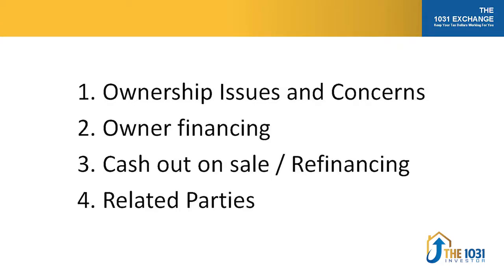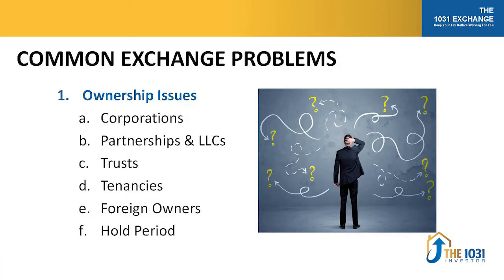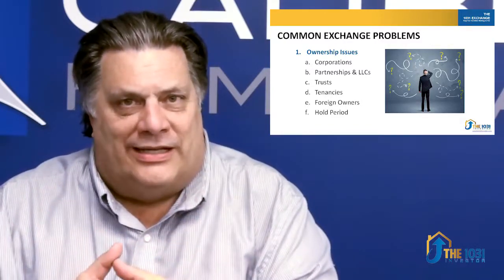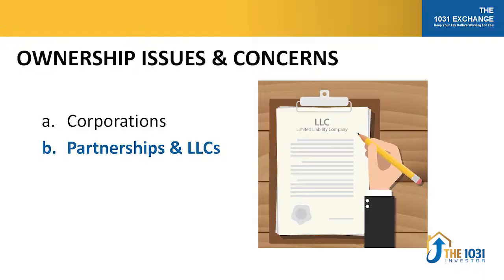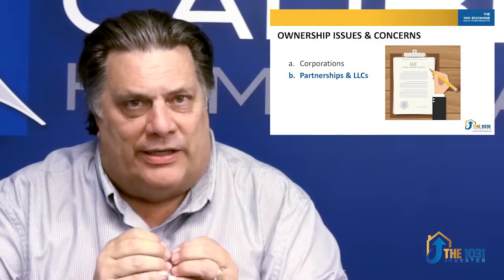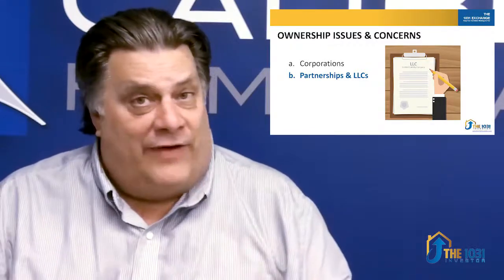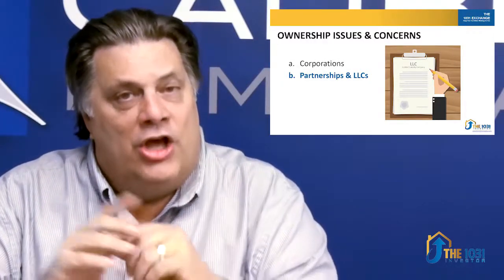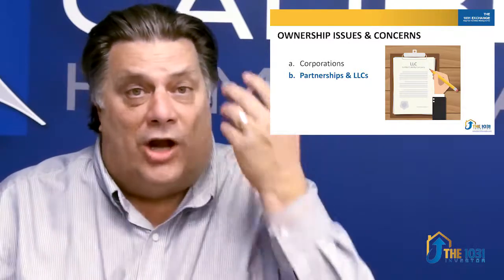Avoiding Title Requirement Issues in a 1031 Exchange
In this video Dave takes a deeper look at title requirements and how to avoid issues in this area. He discusses various entities that own property and provides guidance on who can conduct a 1031 Exchange when corporations, LLCs and partnerships are involved.

TRANSCRIPT
So, now you know everything you need to know to complete a 1031 Exchange. Let's dive deep into these things and start to see some of the pitfalls, some of the ways to avoid those pitfalls, some of the ways to find opportunities within the pitfalls and how the law is actually applied.

We're going to take a look at several different areas. The first one is going to be ownership issues and concerns. Let's talk a little bit about owner financing can work. We'll talk about… remember we said the reinvestment requirements. So, we'll spend some time talking about how to creatively take cash out - everybody likes the idea of putting money in their pockets without paying tax. And then we will take a look again at the related parties issues and see where we can come from there.

So first of all, let's talk about some ownership issues.

There's all sorts of ways to own real estate. Now remember we very specifically said that when you're talking about title, you want to think about who the taxpayer is for the real estate. Now corporations, LLC's, partnerships, trust all of these animals, can own real estate. And when you look at our country, there’s huge ones - Coca-Cola, Dr. Pepper, Exxon, GM. They're all corporations, whatever their nature is. Just like Hanks Mortuary Service could be a corporation. The key is in how they are taxed and how the owners are taxed by owning them. It's very easy to see from a large corporation. They have shareholders. The shareholders owned the company, but the shareholders do not own the real estate that is owned by the company. So if that company wants to sell a piece of real estate, the corporation has to do the 1031 Exchange. Because all of the activity of that real estate is reported of the corporate tax returns. The shareholders get dividends. The shareholders may get statements. But none of the real estate (of the) activity is reported on their individual return. So who is the taxpayer for their property? The corporation. So, the corporation can do the 1031 Exchange, but not the individuals.

LLC's are very similar to that - and partnerships - Limited liability companies are basically a bridge gap that's been created in between corporate status and sole proprietor status to give individuals some of the liability benefits, some of the accounting benefits of a corporation and yet the ease of function of a sole proprietor. Again, just like everything else, you want to look at where the real estate activity is being reported. If the LLC is choosing to be taxed as a sole proprietor, it does not file a tax return. So all of the activity of that real estate that's owned by the LLC flows onto the tax return of the individual. That makes the LLC what is called a disregarded entity. Now by doing so even, if the property is deeded in the name of the LLC, who is the real taxpayer? Where's the activity? The activity is on the individual’s tax return. So no matter what name is on the deed, if the LLC is a disregarded entity, the individual is the taxpayer. So, in that instance, you literally could sell as the LLC and then purchase as the individual. But, if the LLC is an LLC that is chosen to be taxed as a partnership, then all of the activity of the real estate goes onto the tax return that the LLC is filing. So, who is the tax payer? It's the LLC. Who can do the 1031 Exchange? The LLC.

The same thing is true with partnerships, as well. Now, when you say partnership, you'll want to make sure you know what you're talking about. If you and I get together and we decide to go buy a piece of property together, we may think of ourselves as partners. But, if we don't have a specific partnership agreement, if the property’s not deeded in the partnership and if the partnership is not filing a separate tax return, then really - you and I are just tenants in common. We bought a piece of property together and that's great. Hopefully, we're going to make some money. But if a partnership happens to file its own tax return then that partnership is the tax payer, the partners get K-1s, or partnership returns, but they do not get the activity of the real estate author individual returns. So who's the tax payer? The partnership. Who could do the exchange? The partnership - not the partners that own it.